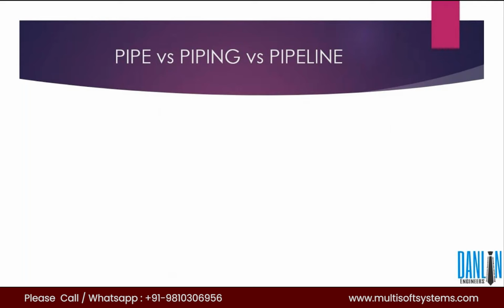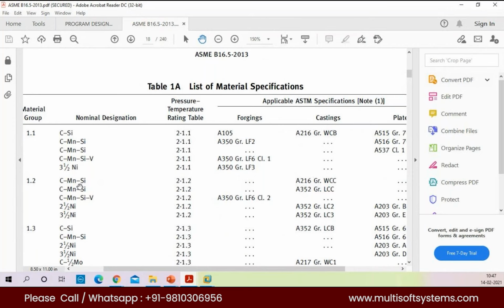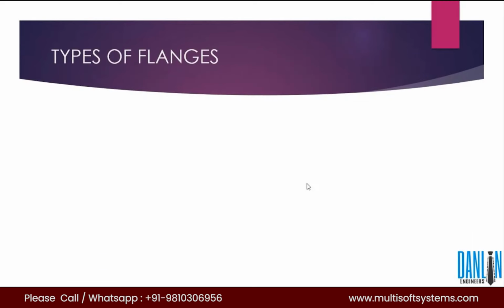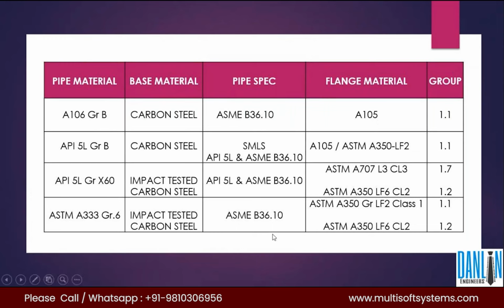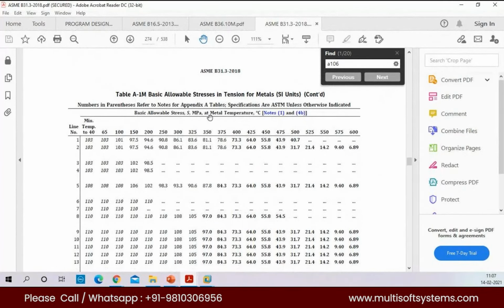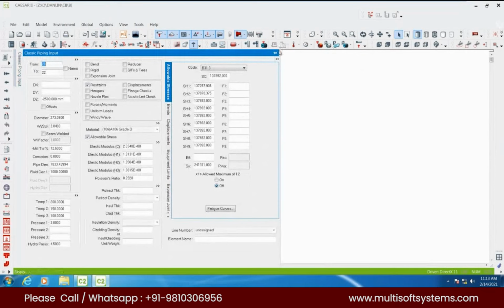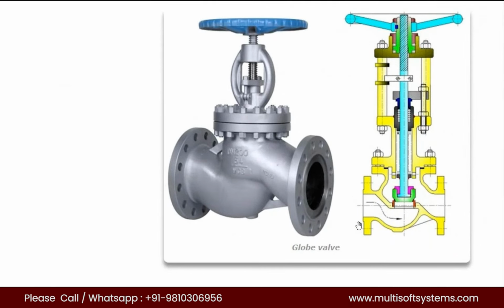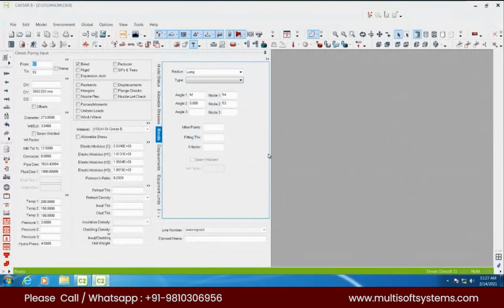CAESAR II Introduction Course Session Multisoft Systems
Multisoft Systems offers a comprehensive CAESAR II training program that will teach you the skills you need to become a certified CAESARIIanalyst. The program covers all aspects of CAESAR II, from the basics of piping stress analysis to advanced topics such as thermal expansion and vibration analysis.

The training program is delivered online, so you can learn at your own pace and from the comfort of your own home. The course is divided into modules, each of which covers a specific topic. You can complete the modules in any order, and you can take as long as you need to complete each module.